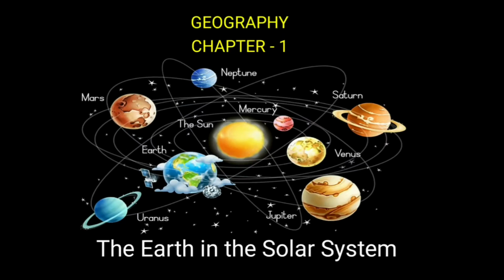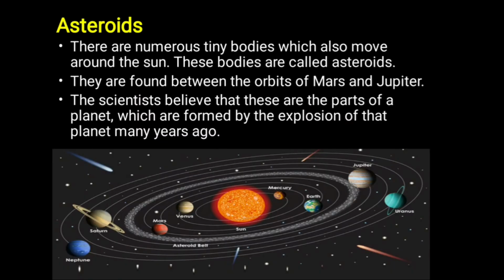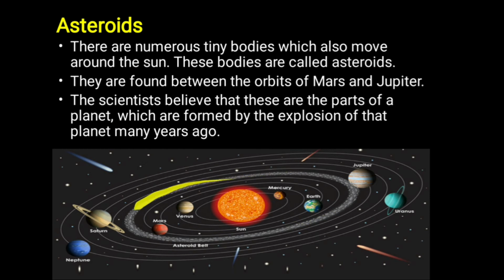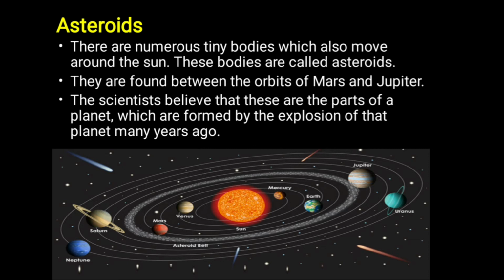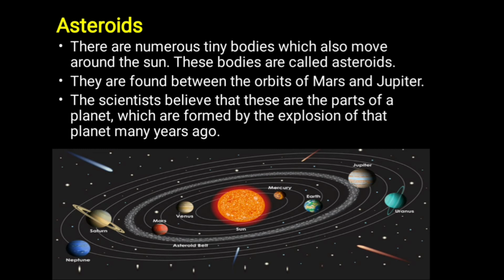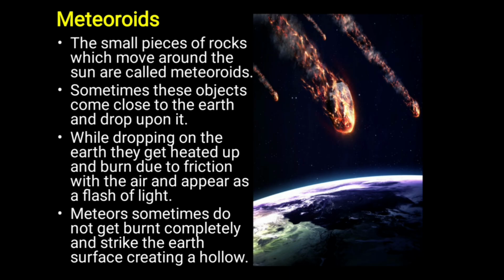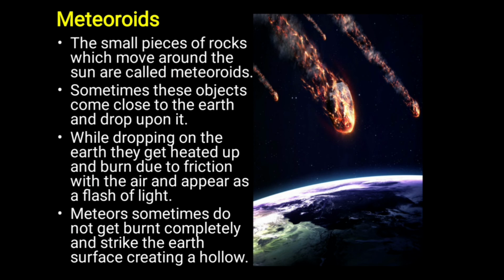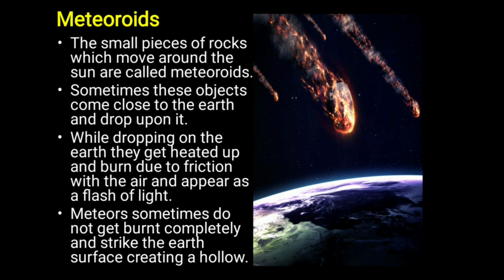1 The Earth In The Solar System System. Part - 6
# Asteroids
# Meteoroids